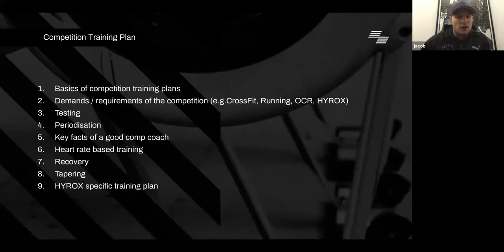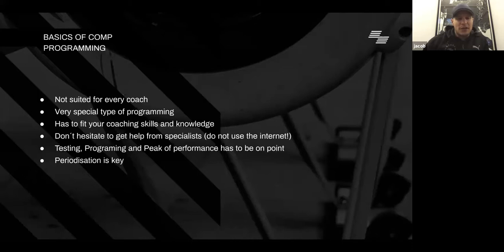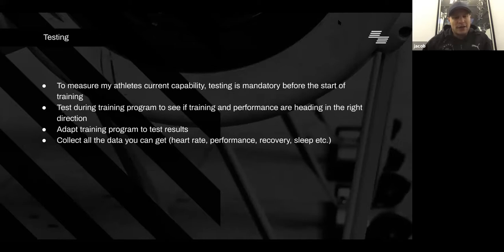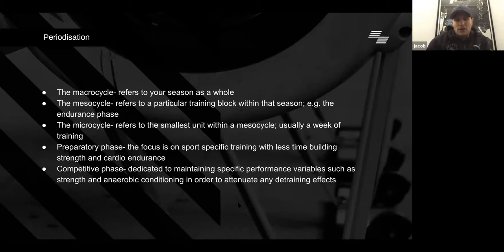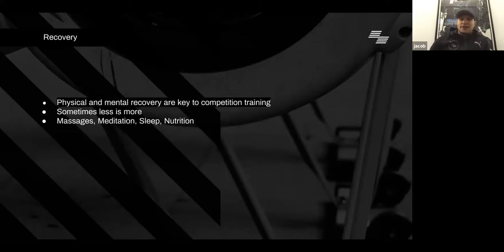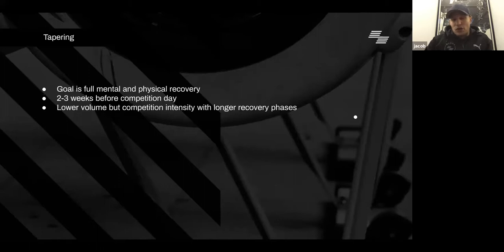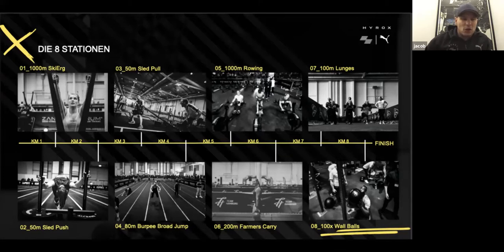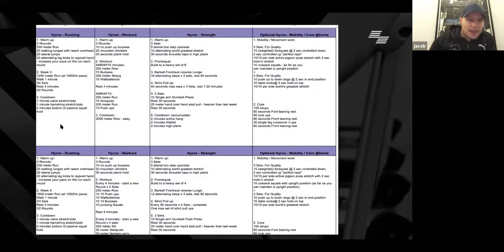Hyrox 5 - Creating a Competition Training Plan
Join Jacob Tilly as he explains the fundamentals of a fitness competition training plan.